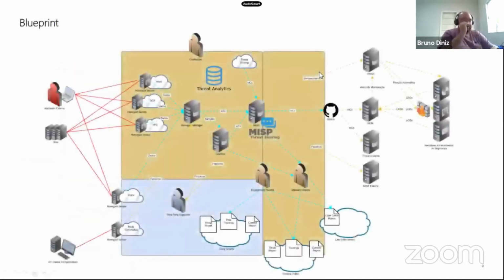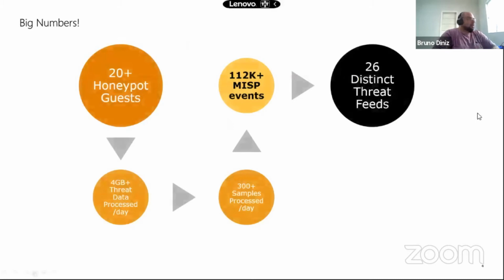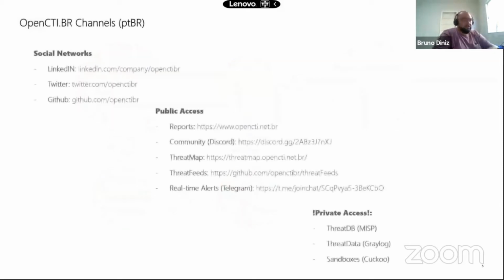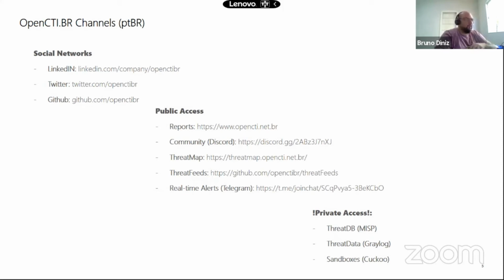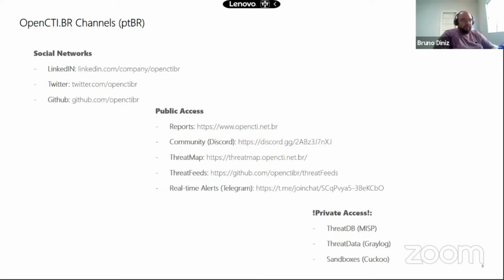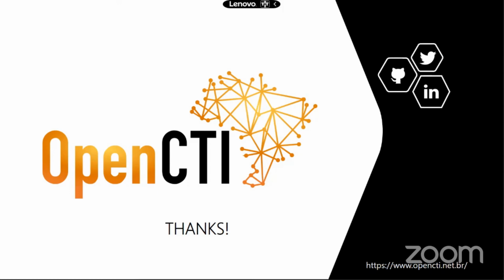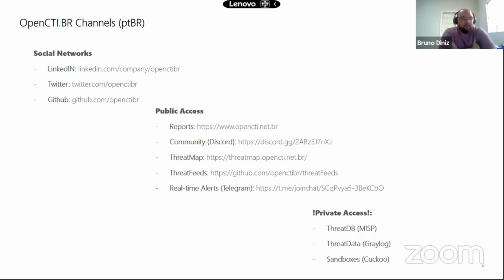OpenCTI.BR@MISP Virtual Summit